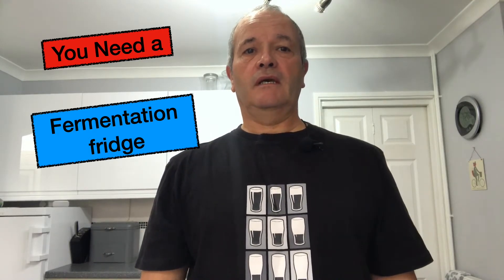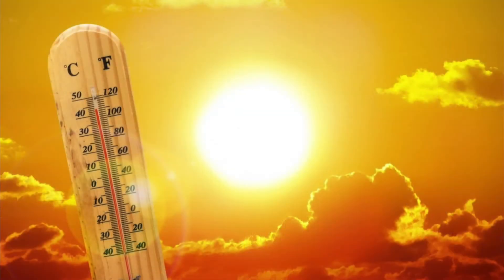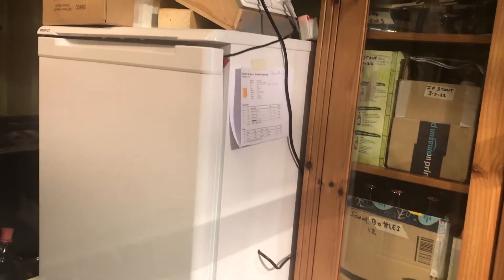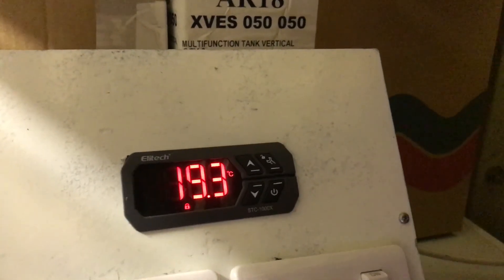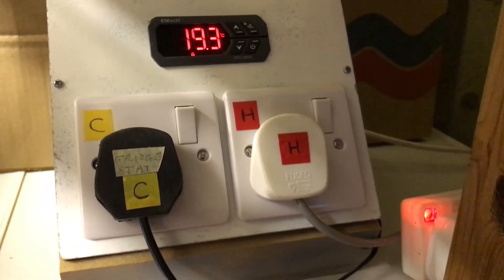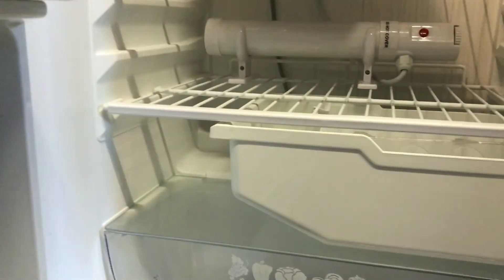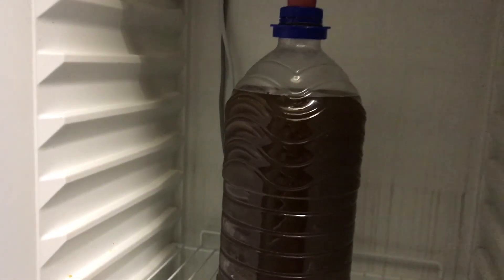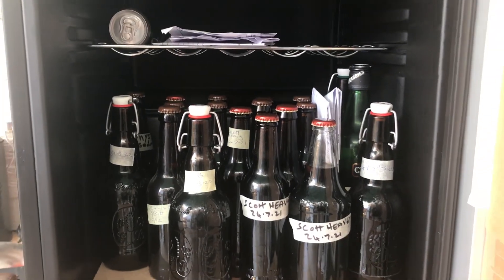Build a Fermentation Fridge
Making a fermentation fridge to help with your homebrew beer production is really not difficult. It really helps fermentation, especially when the weather is very variable as it has been this year.
You do need a working fridge and a little electrical knowledge or the help of somebody who does have.
You will need a temperature controller, and a small tube heater.

The temperature controller is an Elitech 1000X available on Amazon or you might decide to use a different make or design but they all do the same job in the end.

Remember to check the max output of the unit as you don't want to overload the contacts. Small tube heaters are low output